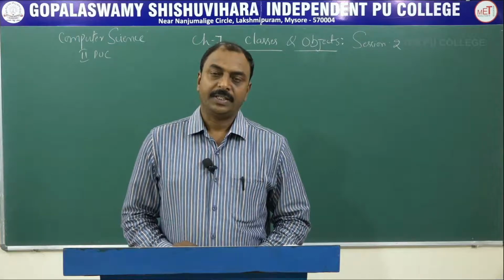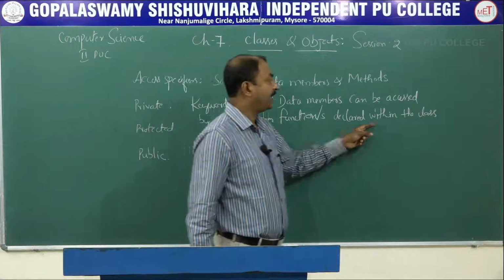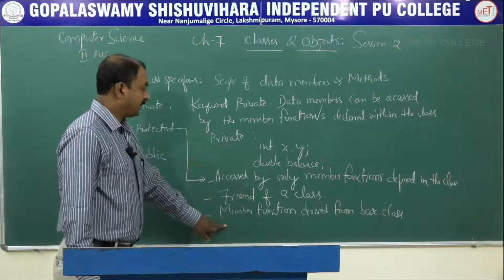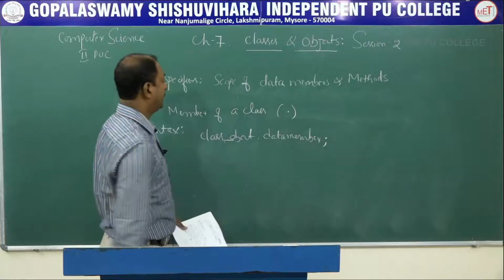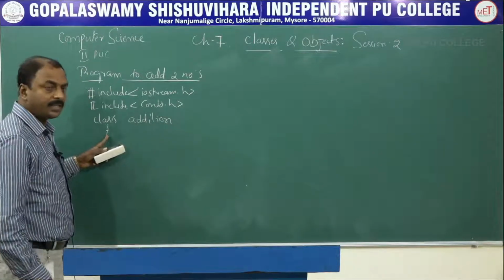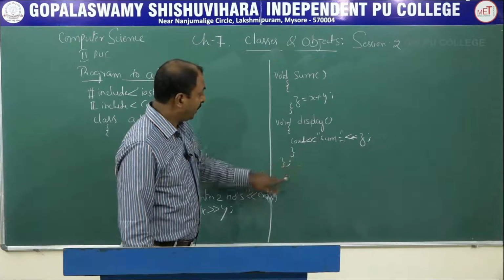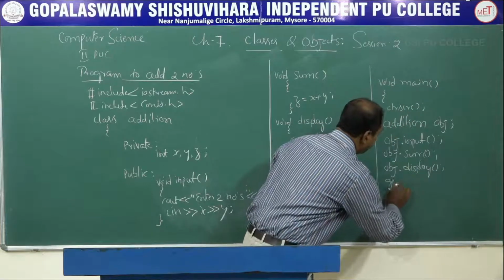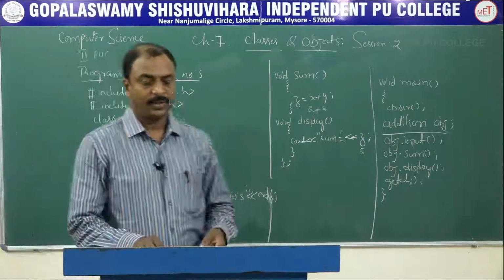COMPUTER SCIENCE | II PUC | CH 07 | CLASSES & OBJECTS - DECLERATION OF OBJECT | S02